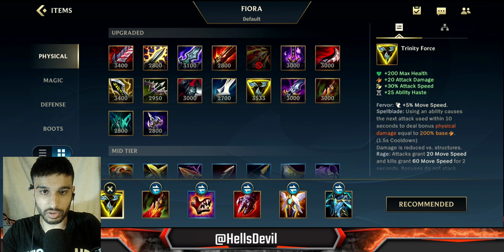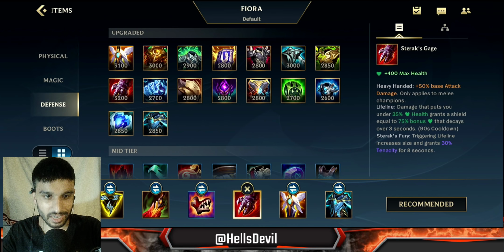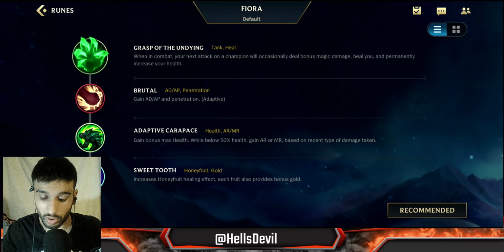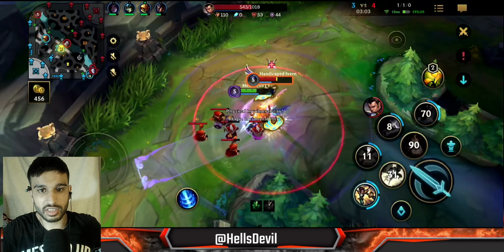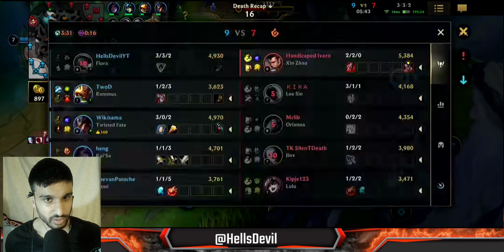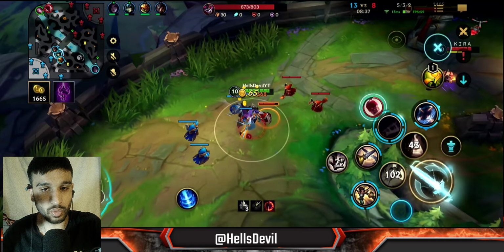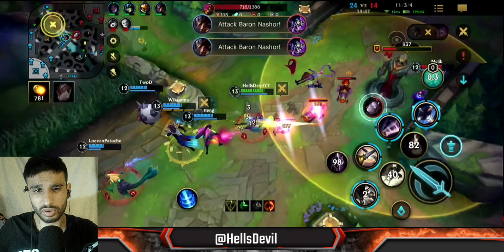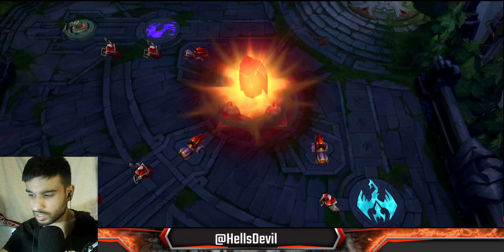WILD RIFT | HOW TO CARRY WITH FIORA EVERY GAME! (Tips & Tricks) | Fiora Gameplay | Guide & Build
Fiora WIld Rift Gameplay

Intro: 0:00
Build and Runes: 1:57
Fiora Gameplay: 11:49

League Of Legends Wild Rift Fiora Gameplay
Fiora Wild Rift Gameplay and Guide